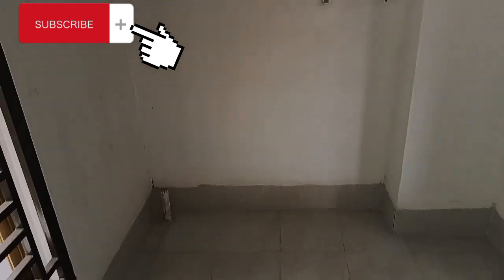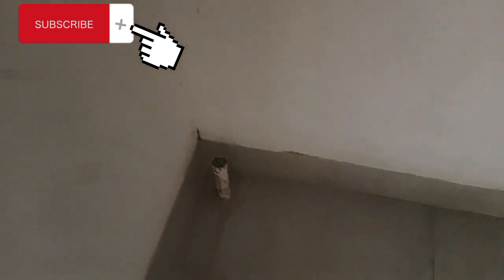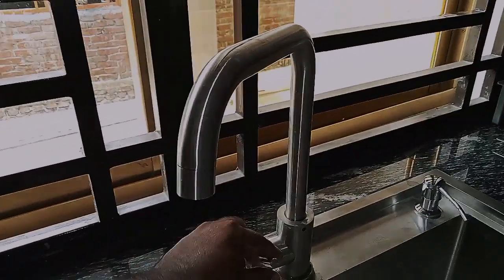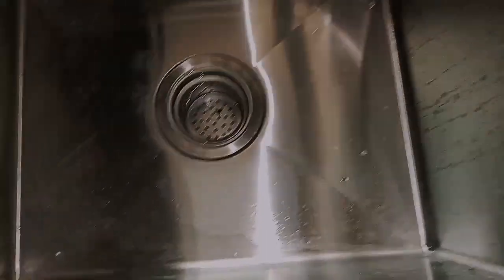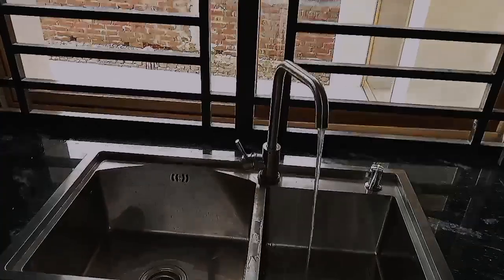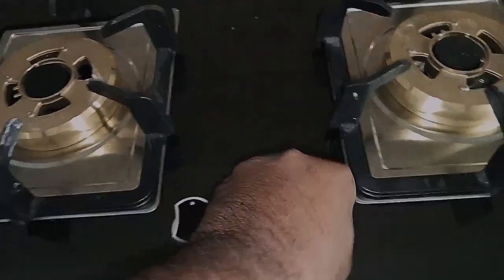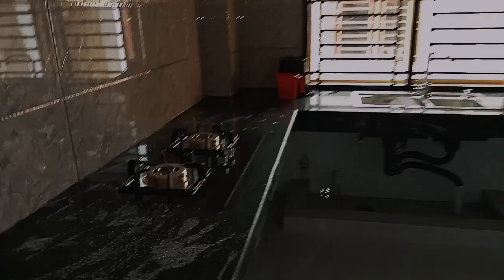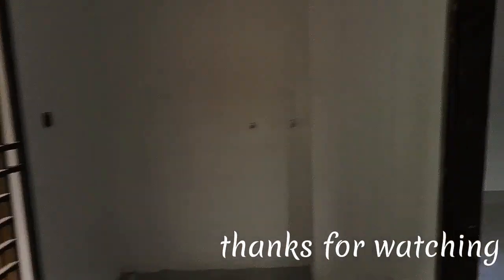কিচেন সিংক কোথায় ফিটিংস ভালো লাগে এবং চুলা কোথায় ফিটিংস করবেন Where are for the kitchen sink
কিচেন সিংক কোথায় ফিটিংস ভালো লাগে এবং চুলা কোথায় ফিটিংস করবেন Where are the fittings for the kitchen sink and where are the fittings for the stove